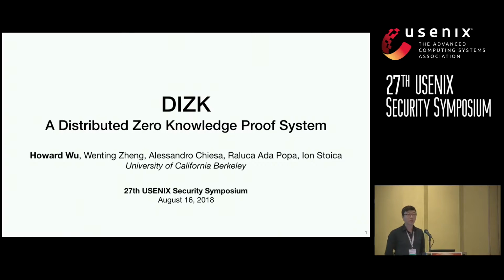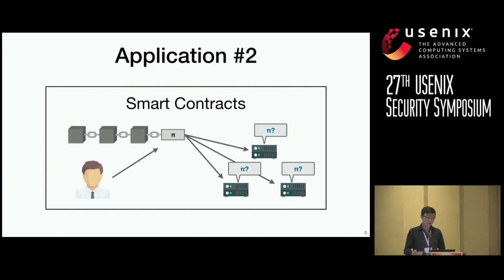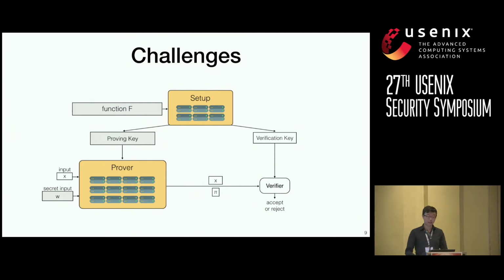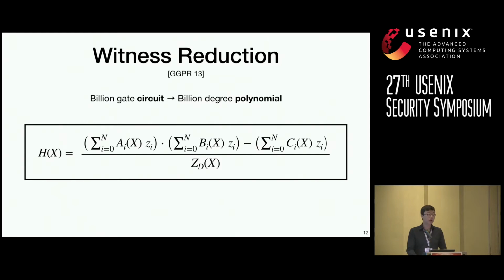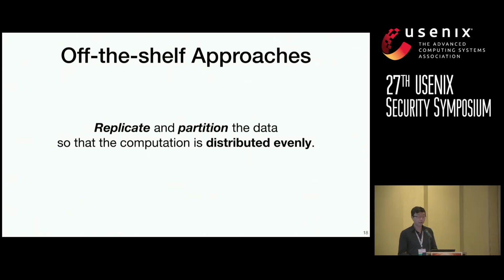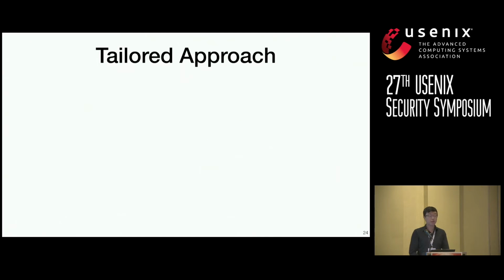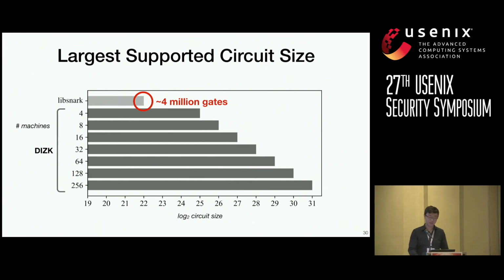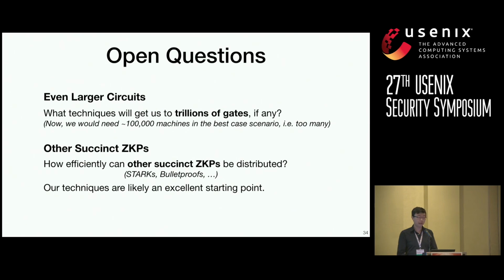USENIX Security '18 - DIZK: A Distributed Zero Knowledge Proof System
Howard Wu
UC Berkeley

Abstract:
Recently there has been much academic and industrial interest in practical implementations of zero knowledge proofs. These techniques allow a party to prove to another party that a given statement is true without revealing any additional information. In a Bitcoin-like system, this allows a payer to prove validity of a payment without disclosing the payment’s details. Unfortunately, the existing systems for generating such proofs are very expensive, especially in terms of memory overhead. Worse yet, these systems are “monolithic”, so they are limited by the memory resources of a single machine. This severely limits their practical applicability. We describe DIZK, a system that distributes the generation of a zero knowledge proof across machines in a compute cluster. Using a set of new techniques, we show that DIZK scales to computations of up to billions of log- ical gates (100× larger than prior art) at a cost of 10μs per gate (100× faster than prior art). We then use DIZK to study various security applications.